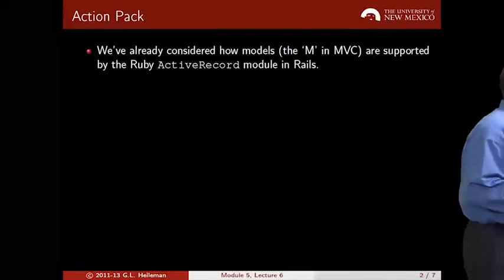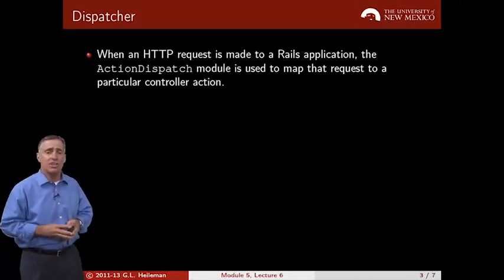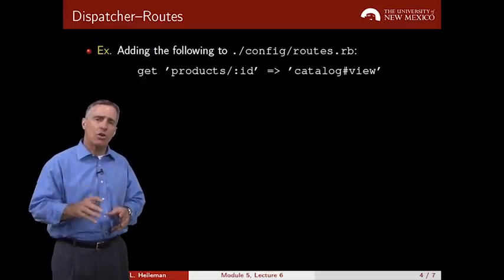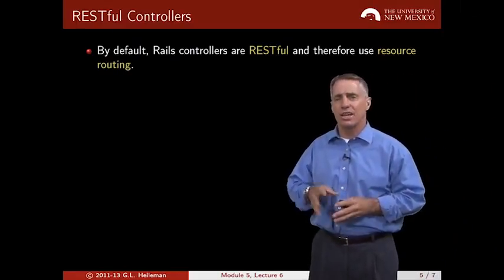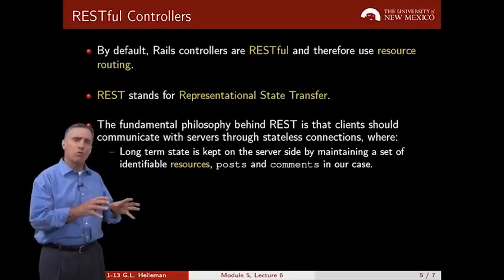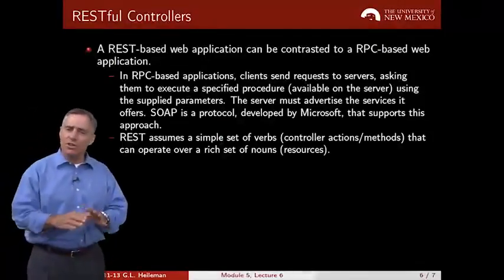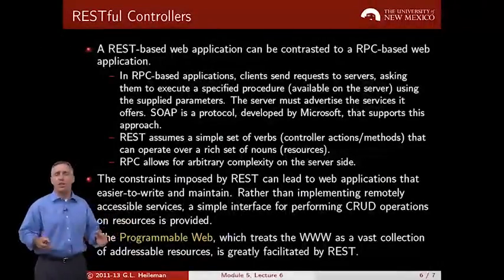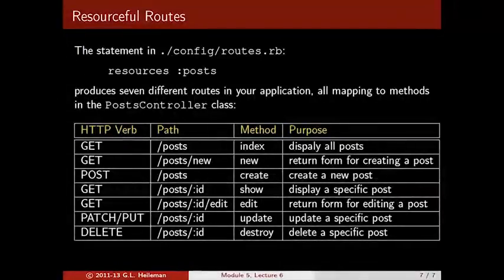07 - Module 5 Lecture 6